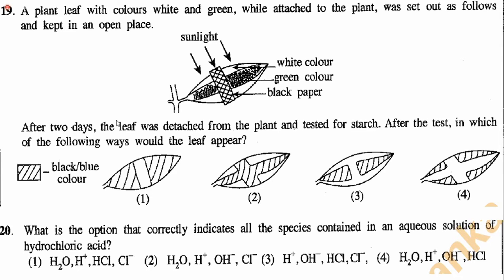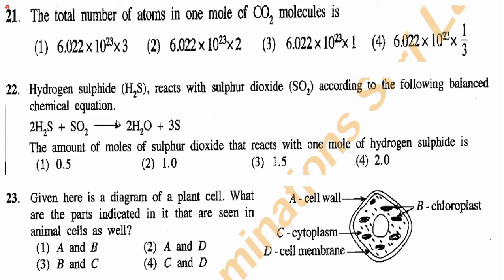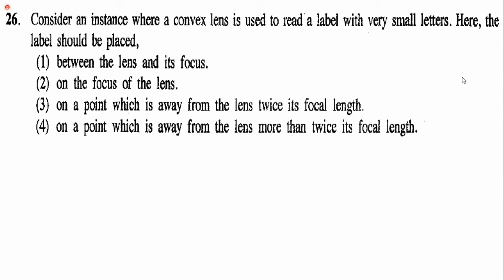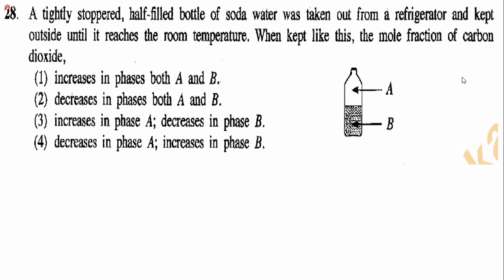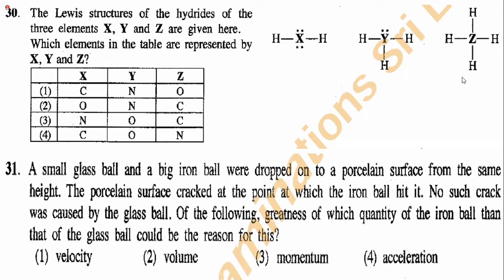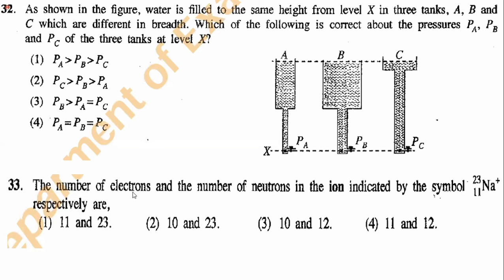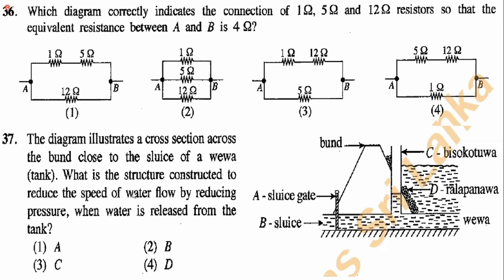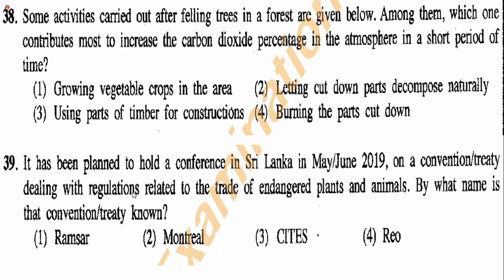2018 Past paper discussion ( Part 1 )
If you want to advertise anything with us such as your channel, brand or anything with free of cost,
Send your video to our email and we will publish your ads with our video. And also we will send our proof to you through email.